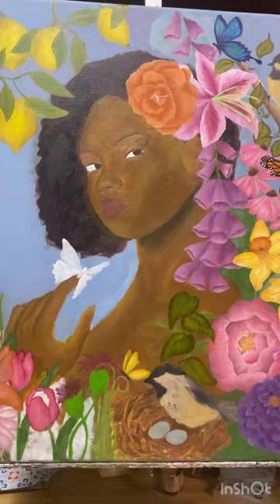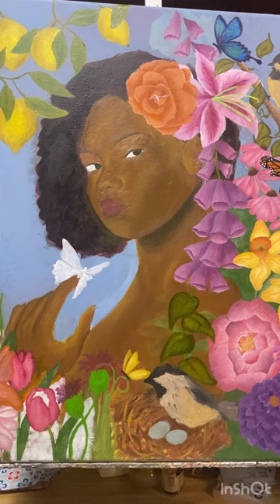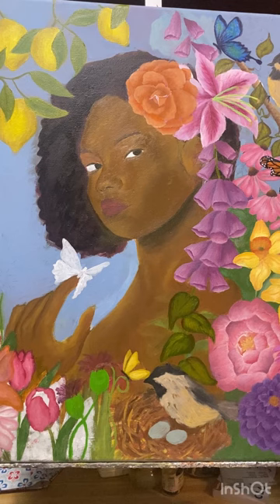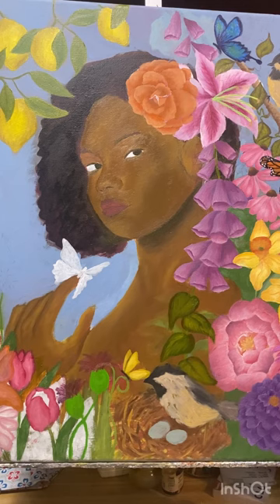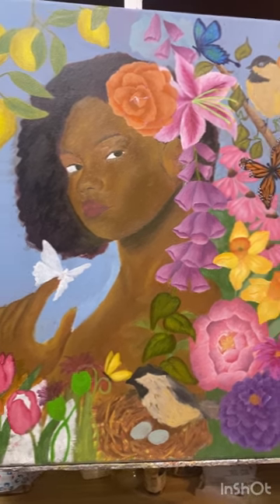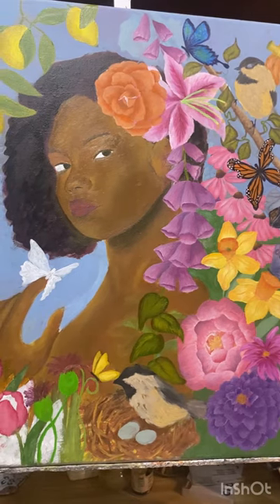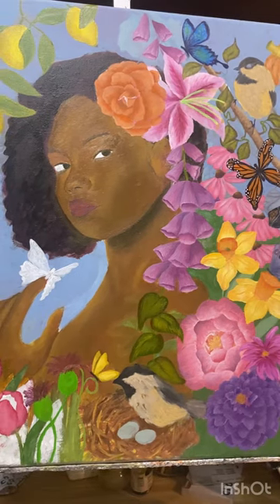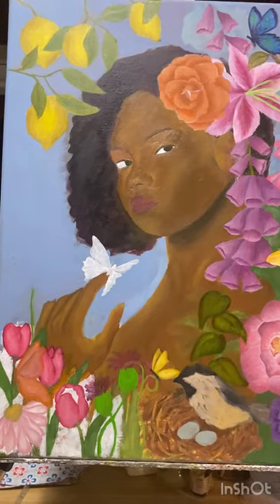“Little chickadee”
Hi. Here’s a little view of my latest piece. Enjoy! 👩🏾‍🎨🎨